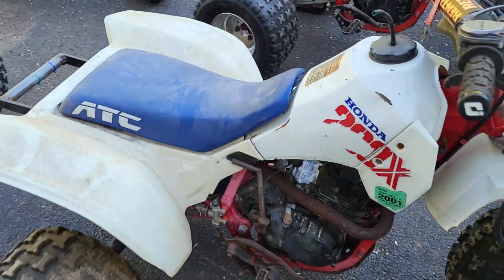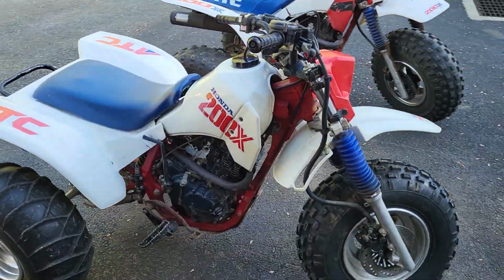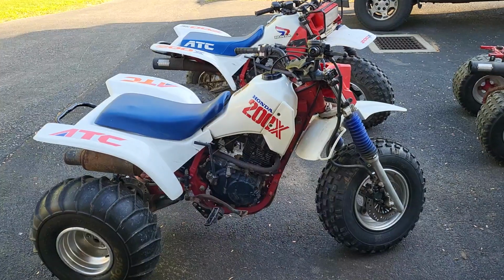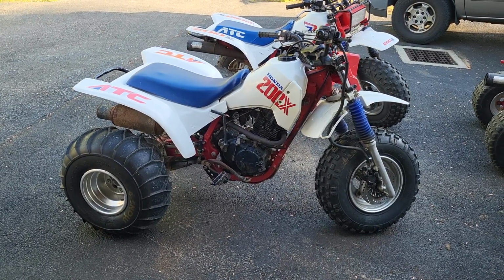HONDA ATC 200x gen 2 swap around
Now that I have a couple donor units to steal things from. I'm gonna try to make a few nice units